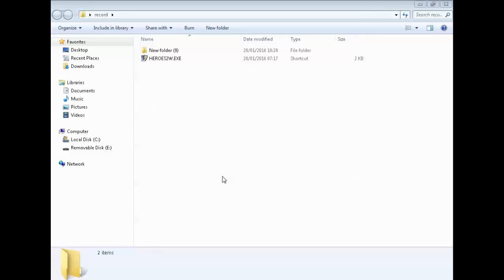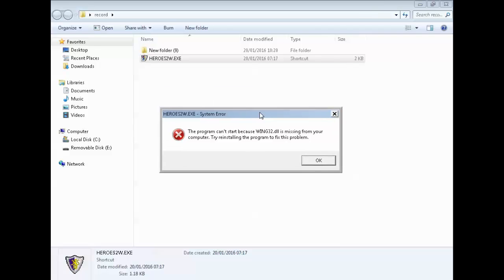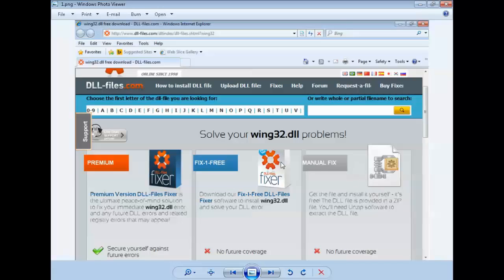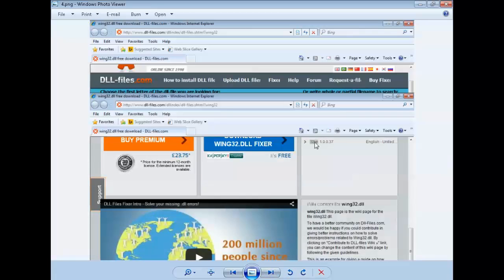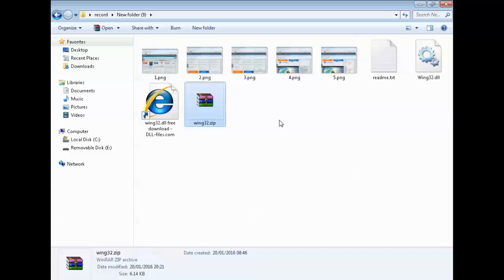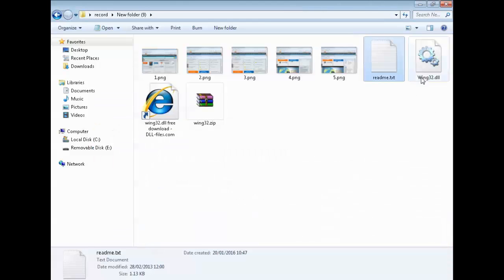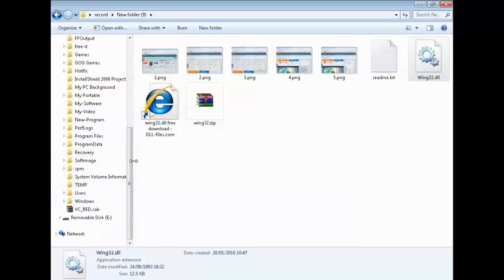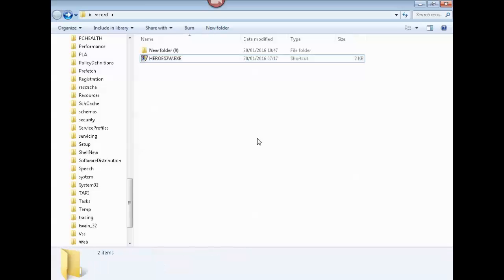How To Fix PC Game File Missing Wing32 And Download Free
if i can help i will

Go To Home Site For This File

Easy Fix Missing Wing32.dll Files And Download